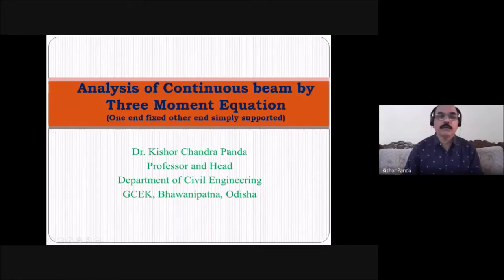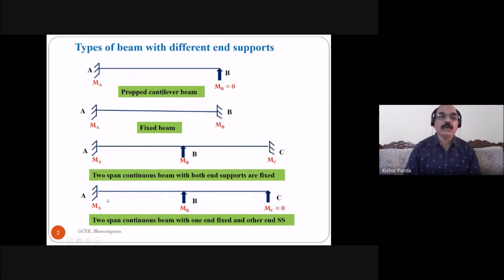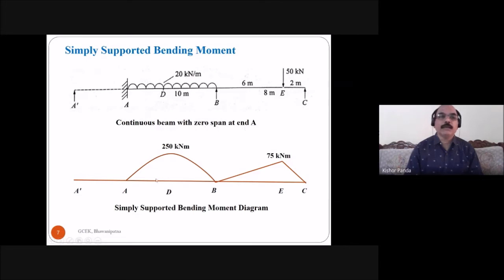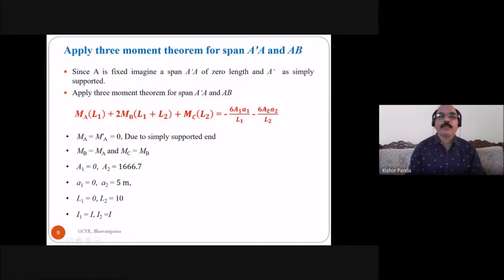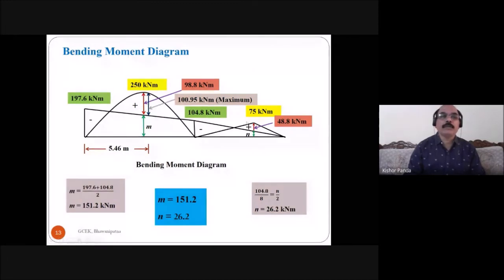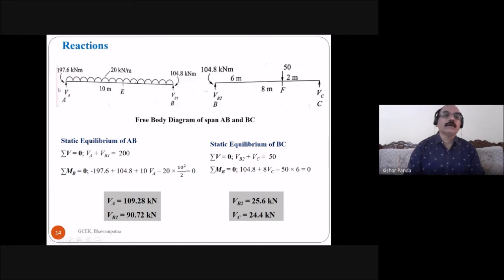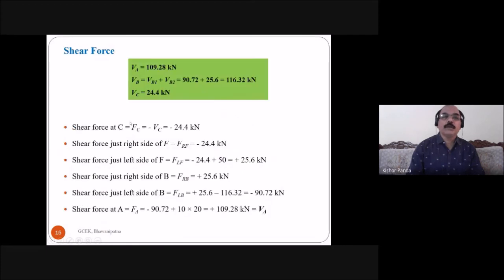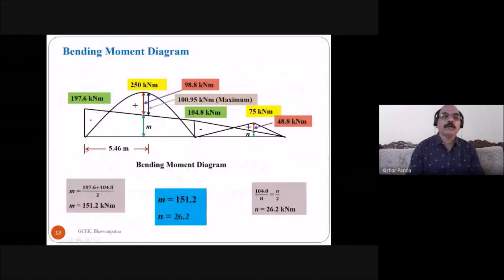Analysis of Continuous Beam by Three Moment Theorem